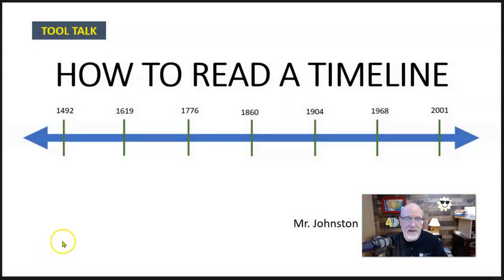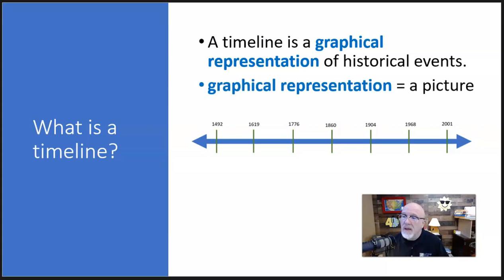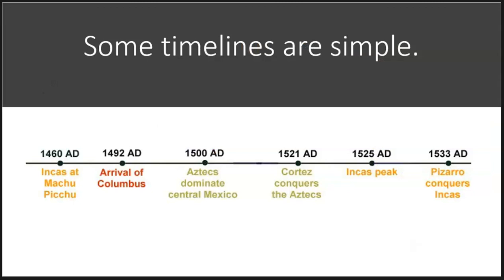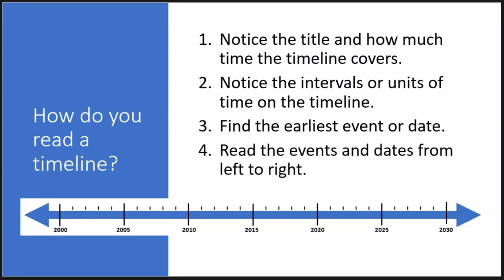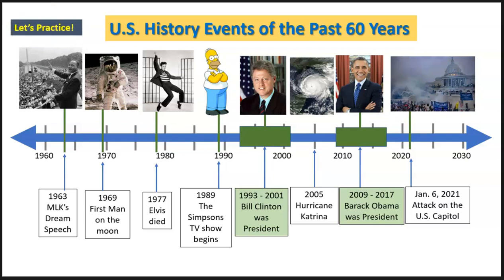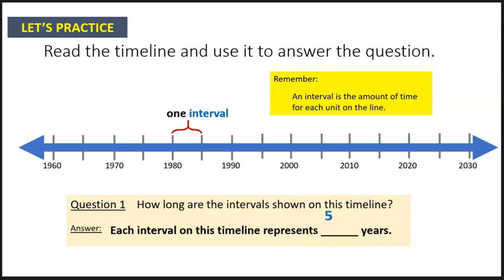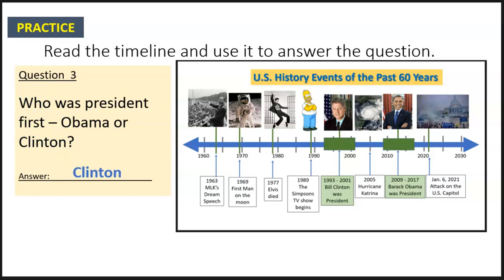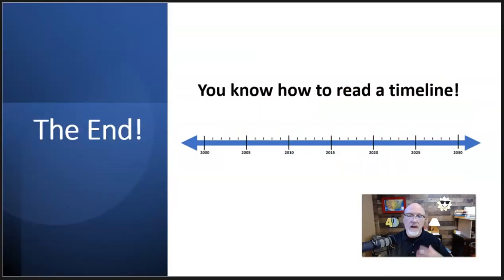How to Read a Timeline 2022 0627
Hello Scholars!  In this instructional video, we learn how to read a timeline.